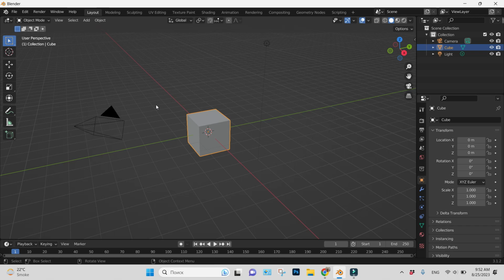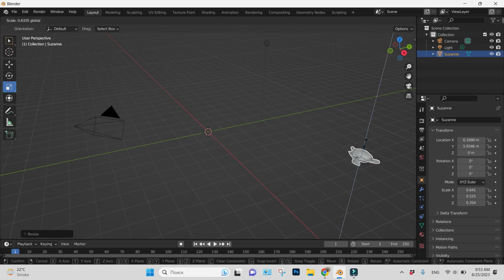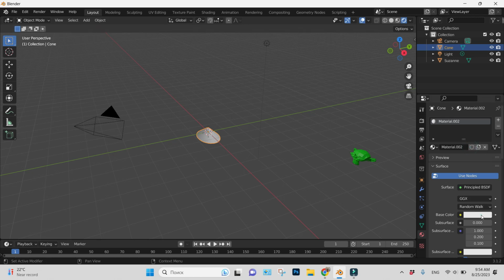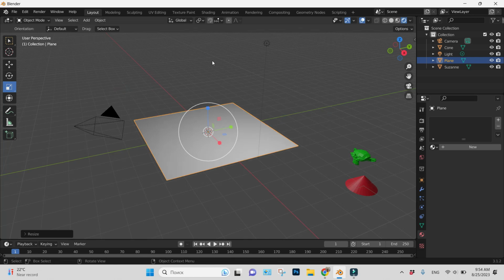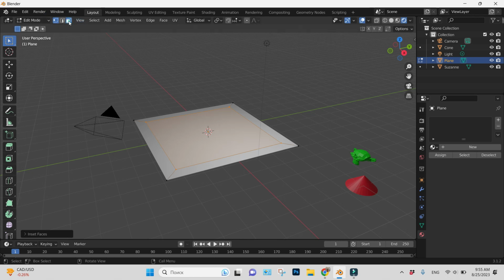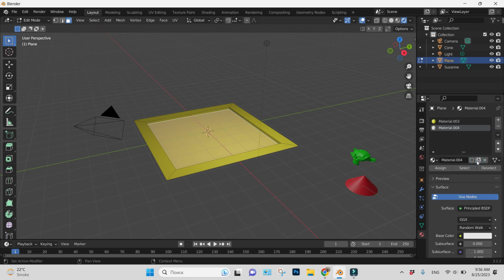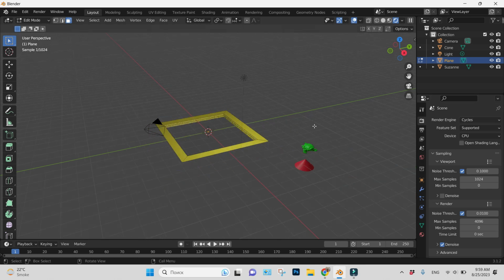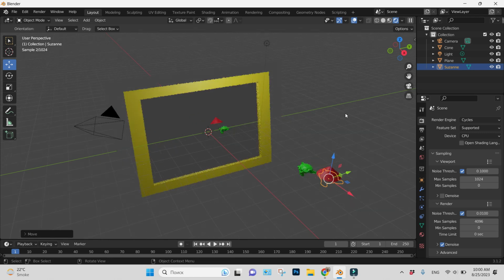BLENDER | How To Create The 3D Model Of Mirror In Blender ( Cycles ) | 3D Modeling | Let`s Do Tech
In this video, we will create a mirror in Blender. The Render Engine is Cycles